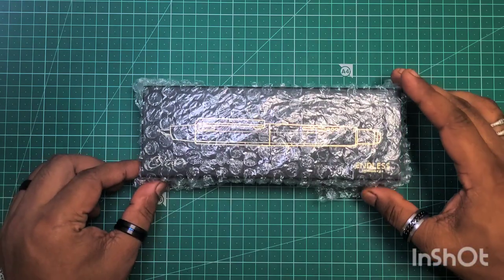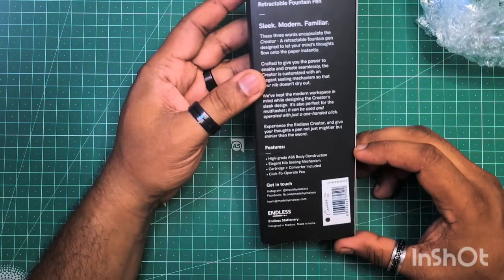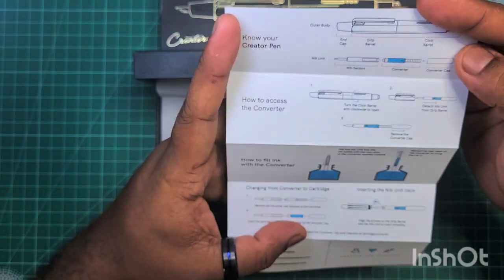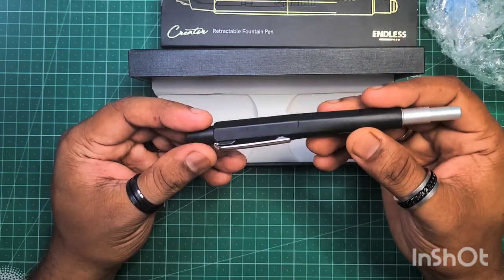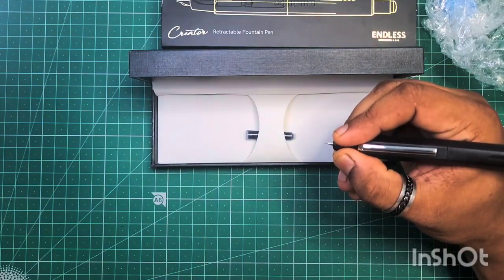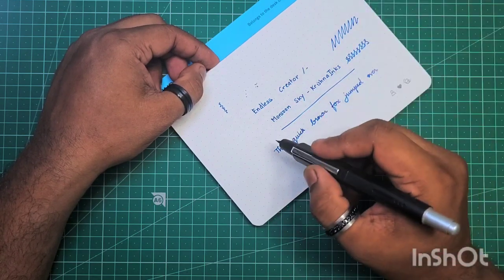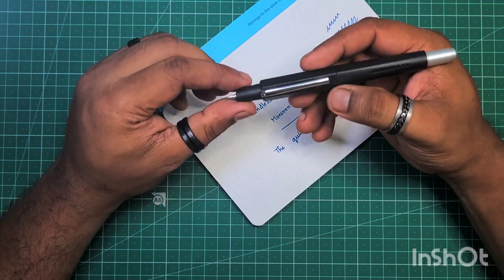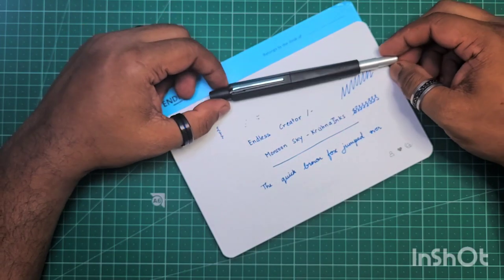Endless Creator - Retractable fountain pen : Unboxing and First impressions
A quick unboxing of the endless Creator , a retractable fountain pen from the makers of endless stationary.

A quick unboxing video of the pen along with my first impressions.